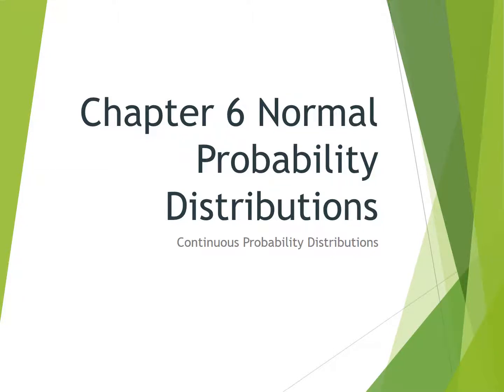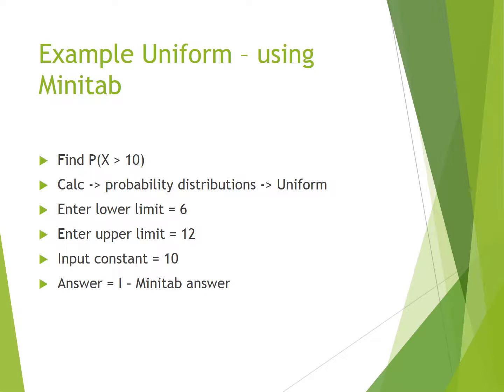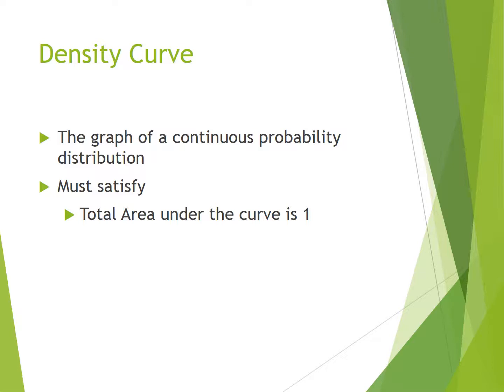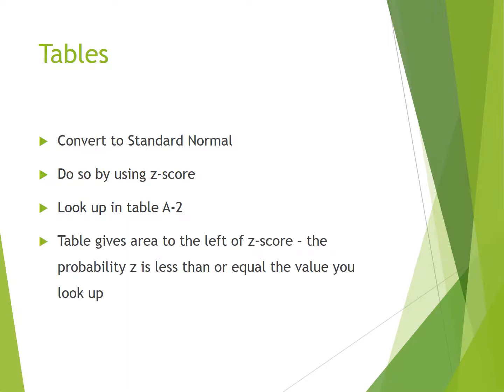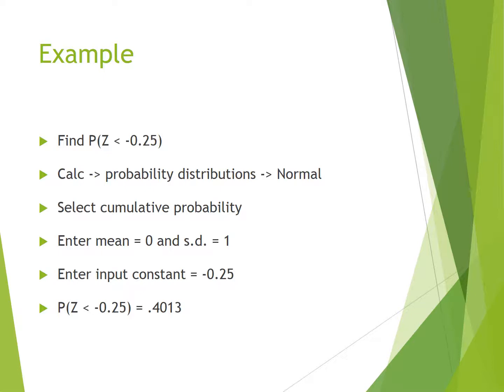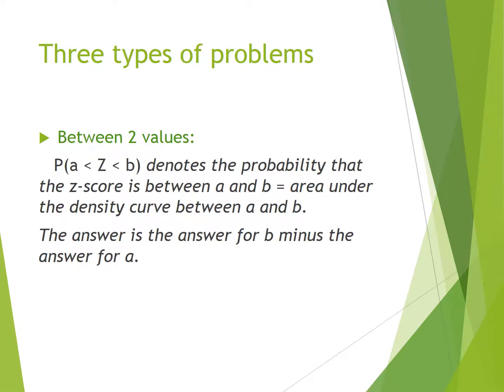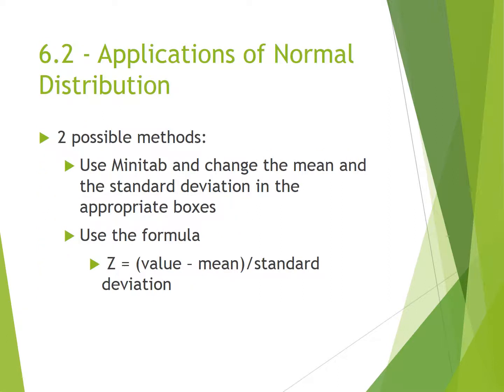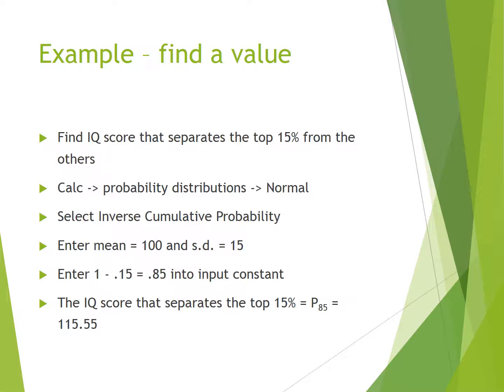triola ch 6 1 6 2 ed2